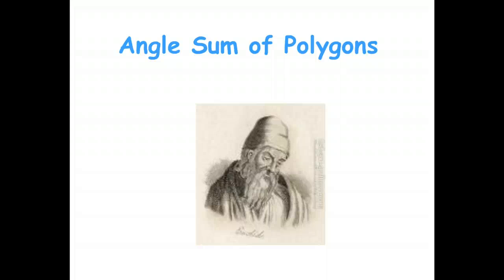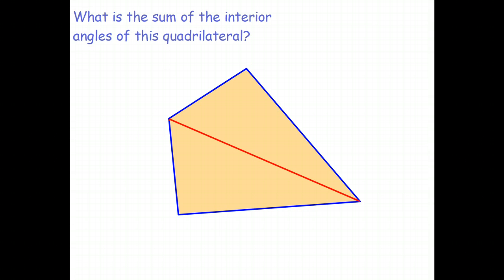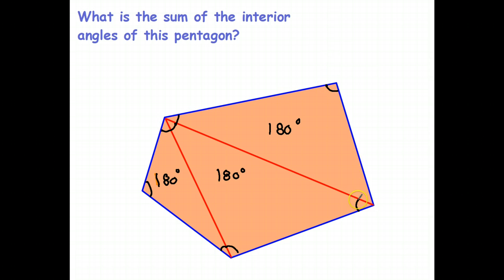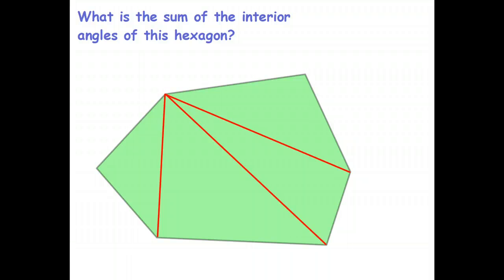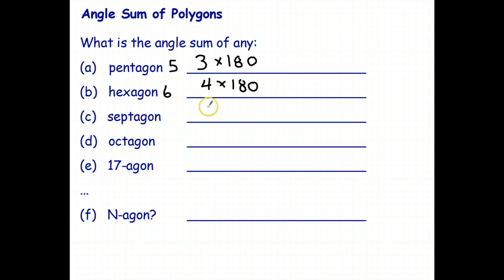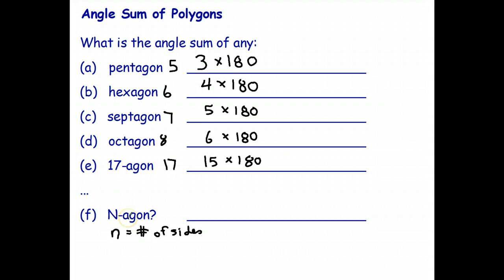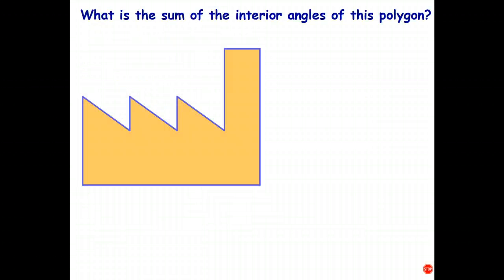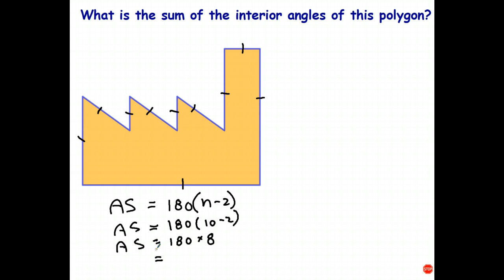Geometry Fact #11: Angle Sum of Any Polygon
Geometry Fact #11:  The angle sum of a polygon, A, with n sides is given by the formula  A = 180(n - 2).